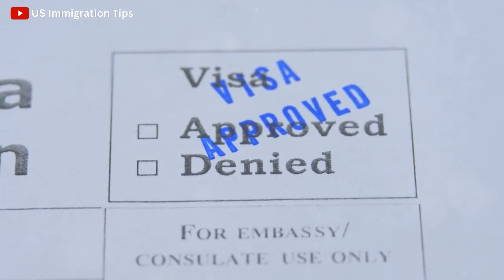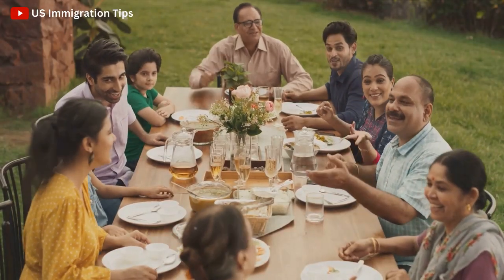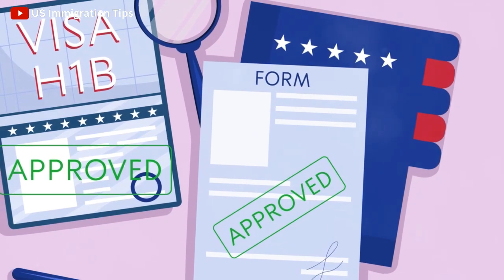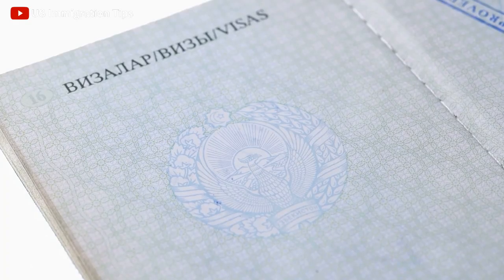How to Sponsor a Relative for a U S Visa A Complete Guide for U S Citizens and Permanent Residents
Are you a U.S. citizen or permanent resident looking to reunite with your family by sponsoring a relative for a U.S. visa? Our comprehensive video guide walks you through the entire process, from understanding eligibility criteria to successfully welcoming your loved ones to the United States.

What You'll Learn:

Eligibility Criteria: Find out who can sponsor a relative and who can be sponsored under the U.S. immigration policy.
The Sponsorship Process: We break down the process into easy-to-follow steps, including how to file the necessary paperwork and what documentation you'll need.
Financial Obligations: Learn about the Affidavit of Support and the financial requirements to sponsor a relative.
Navigating the Visa Application: Tips and tricks for your relative's visa application process, including preparation for the visa interview.
Overcoming Common Challenges: Solutions to potential hurdles you might face during the application process.
Life After Visa Approval: What to expect once your relative's visa has been approved and they've arrived in the U.S.
Why Watch?
This video is packed with detailed instructions, expert advice, and practical tips to streamline the visa sponsorship process. Whether you're just starting out or need specific advice on a tricky part of the application, we've got you covered.